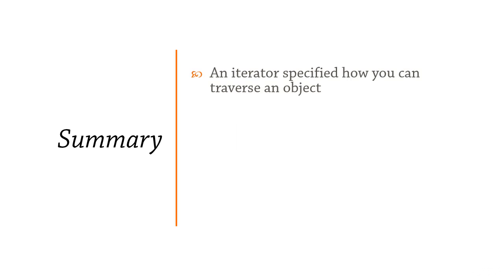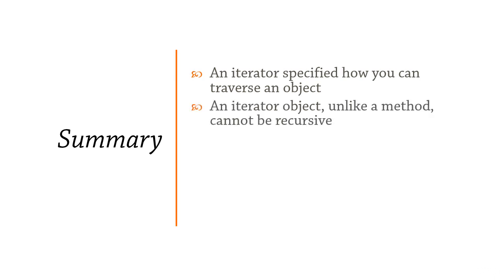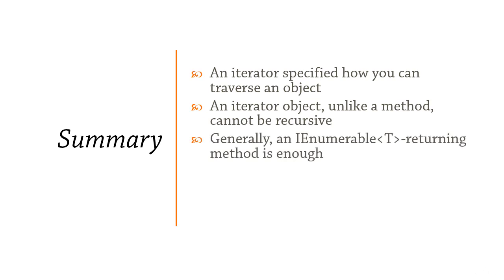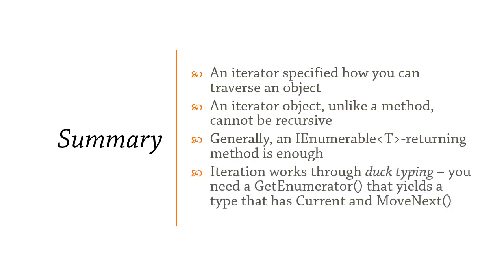Iterator Design Pattern Summary